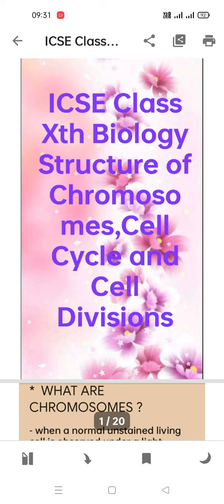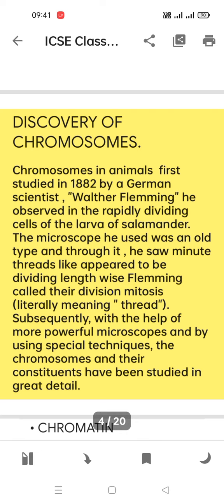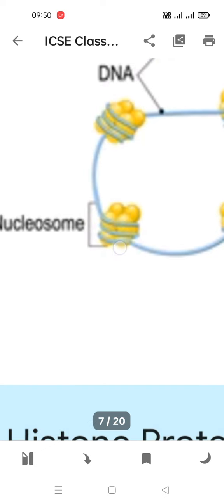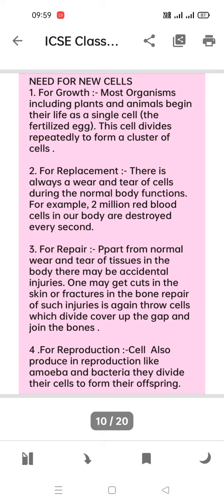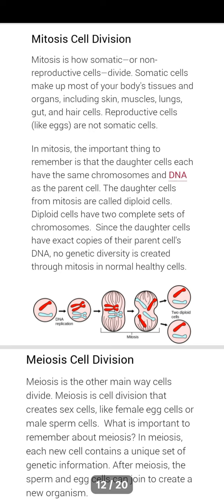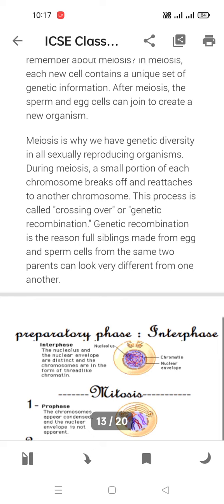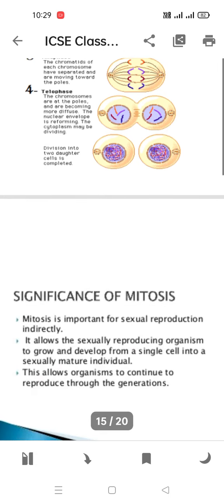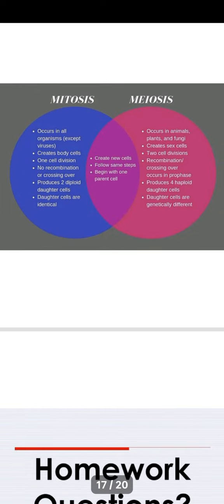ICSE Class Xth Biology Chapter 2 " Structure of Chromosomes , Cell Cycle and Cell Divisions.